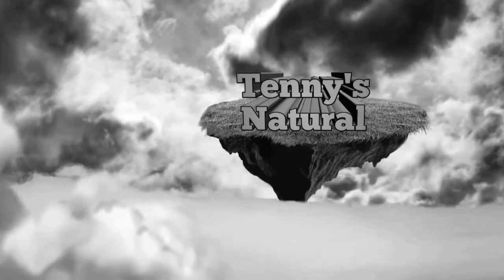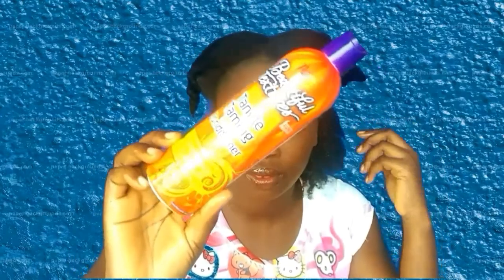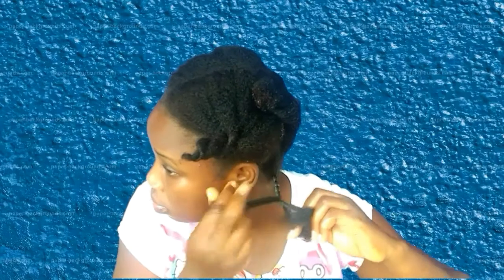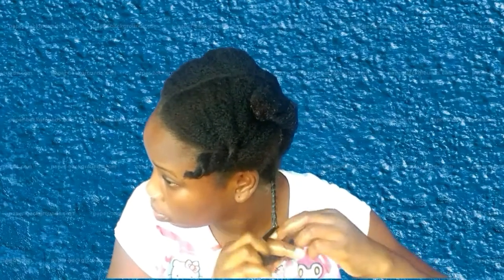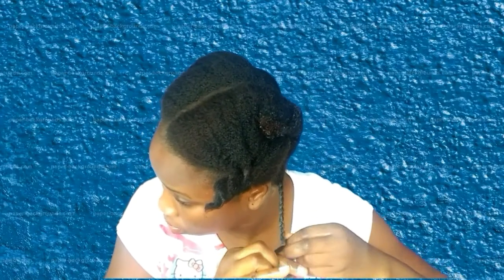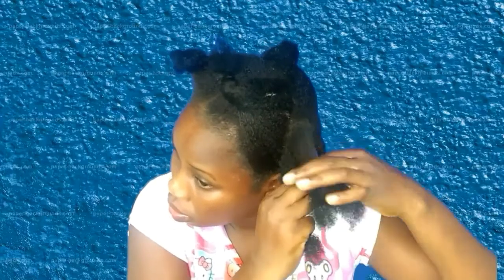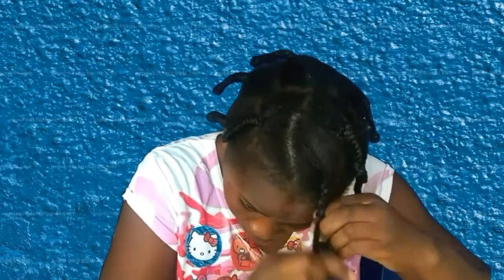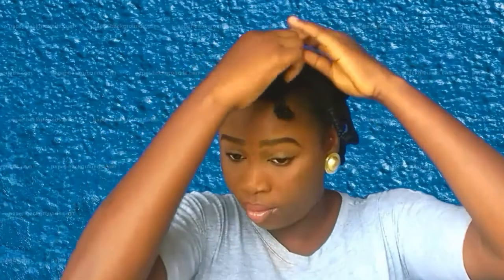THE PERFECT |BRAIDOUT| ON MY NATURAL HAIR |TYPE 4 HAIR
hey guys,  welcome back,  today I bring you THE PERFECT BRAIDOUT ON MY NATURAL HAIR USING SHEA BUTTER...

LOVE ALWAYS!